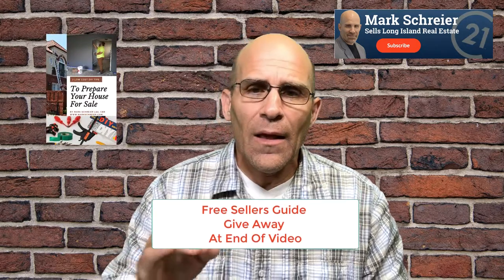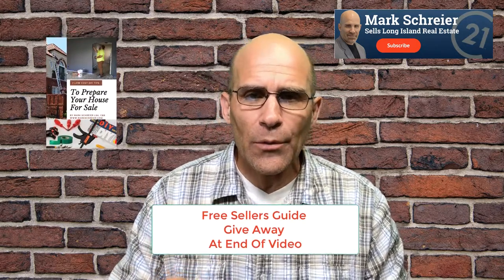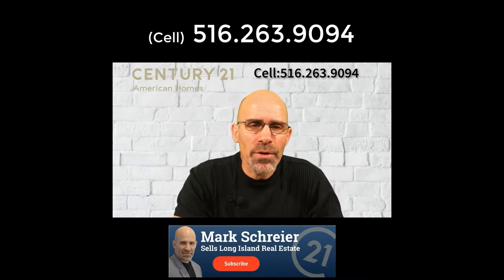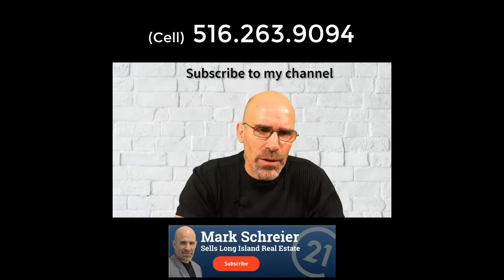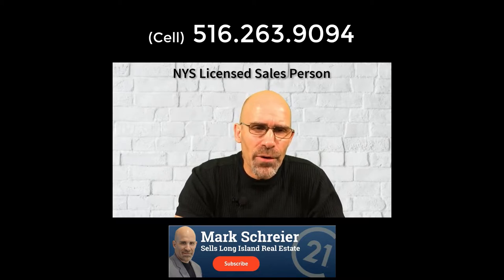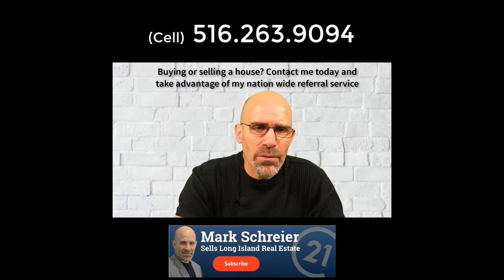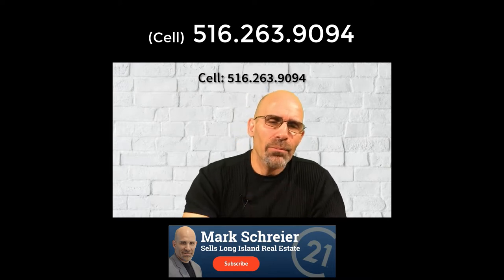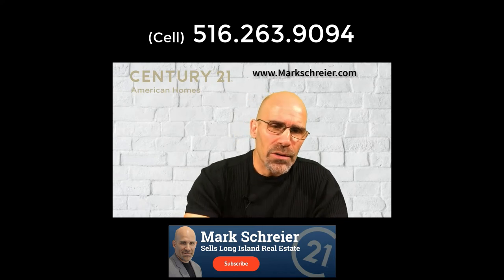Buying And Selling A House At The Same Time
Buying and Selling A House At The Same Time. Tips You Need To Know

Video Highlights:

a) Consult with a mortgage professional of your choice.
b) Make a game plan

1) Keep both houses rent one* (investment properties usually have higher mortgage rates)

2) Buy and sell at the same time if your finances allow.
3) Use a **Bridge Loan.

Watch to the end of this video to take advantage of my free sellers guide offer

**A bridge loan is a short-term loan secured by the equity in your current property to help you purchase your new property thus allowing you extra time to sell your current house after closing on your new property.   These loans usually have high interest rates and fees attached to them.

4) Buy with a seller’s contingency try to schedule closing the same day with the same mortgage, title company and attorney if possible (not the strongest offer)

5) Sell first, find a temporary place to live. (stronger offer than a contingent one) all other factors being equal.

Mark Schreier Realtor Century 21 American Homes

Making Dreams Come True One Home At A Time.

Shopping:
Books: